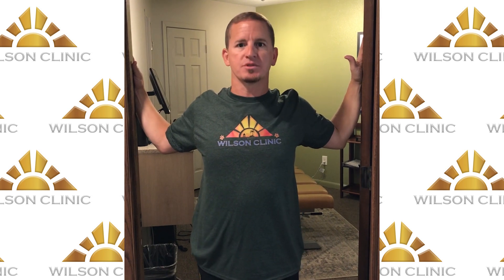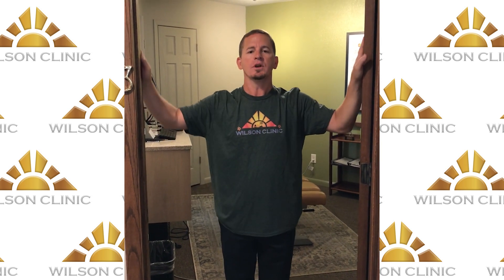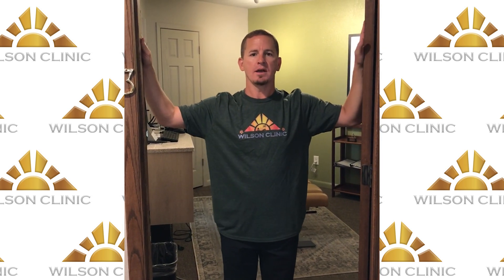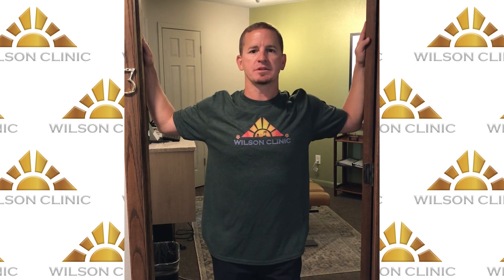Stretch: Upper back and shoulders pt 1